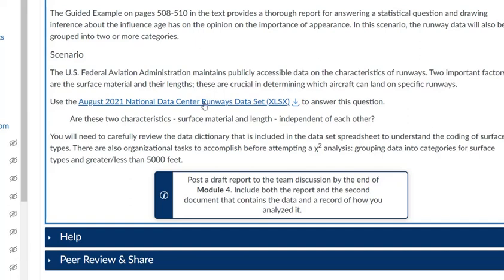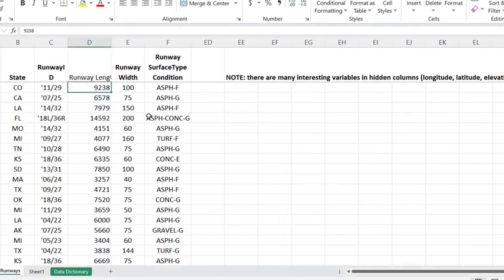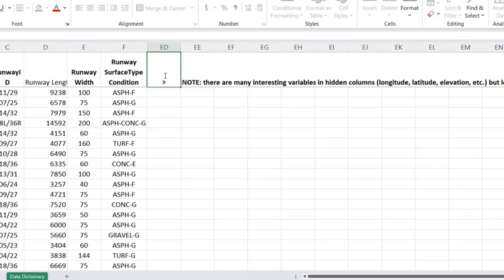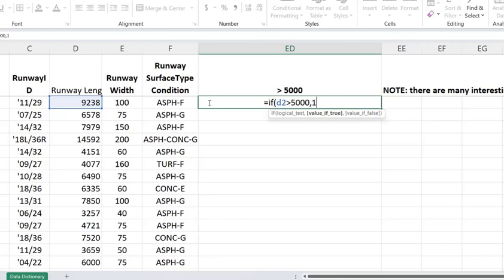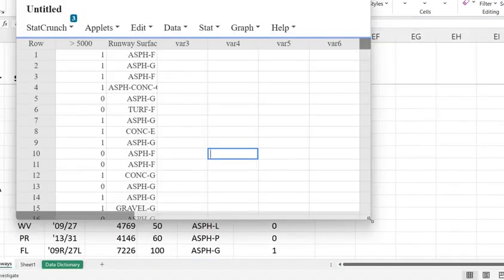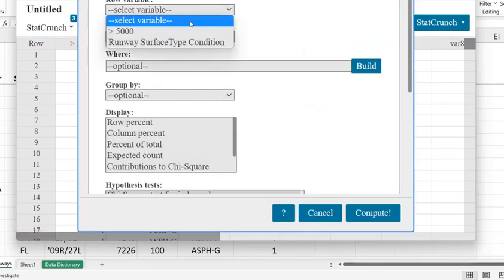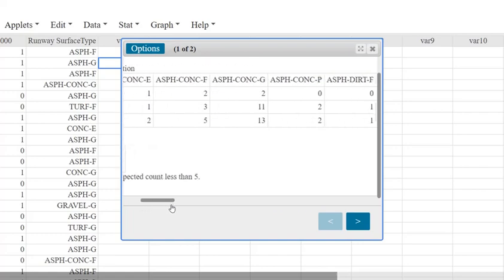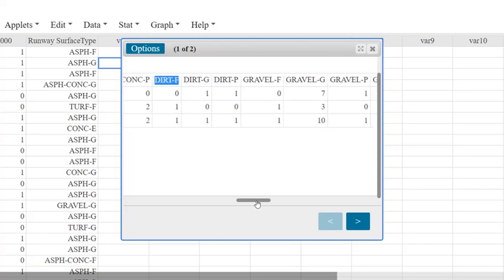Statistical Reporting Team Discussion Chi Square Tests GRP